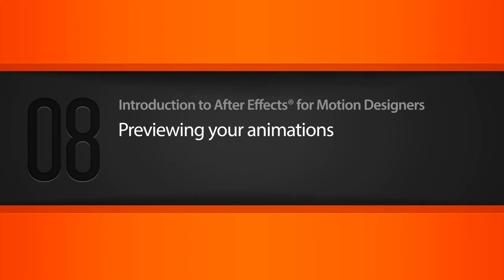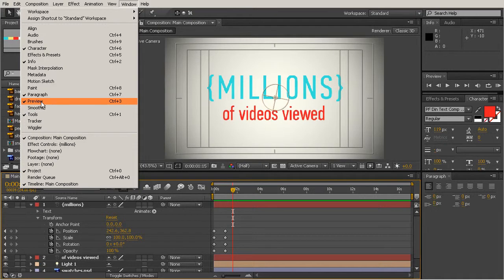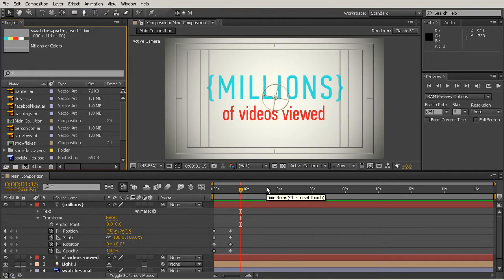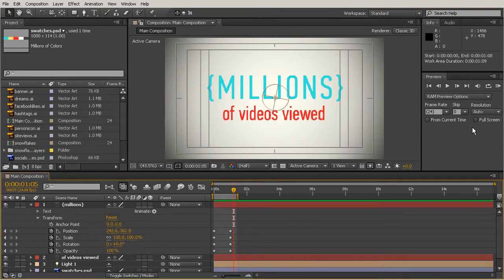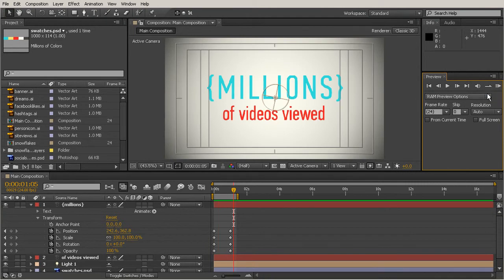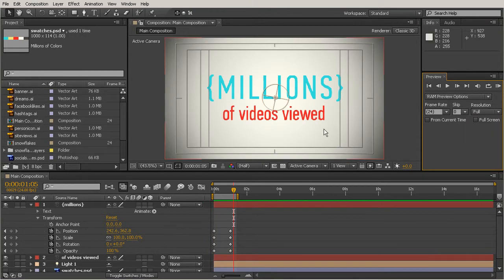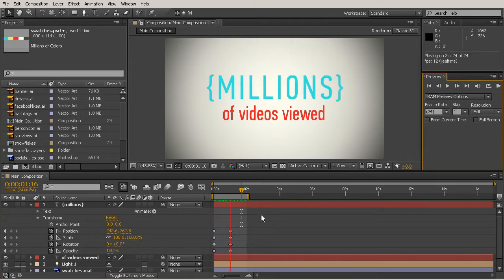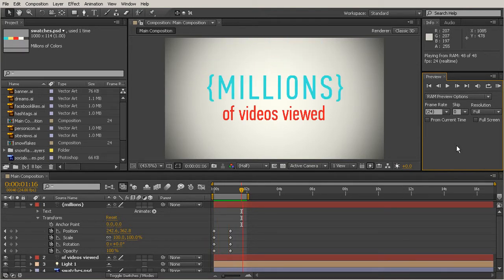08 Previewing your animations